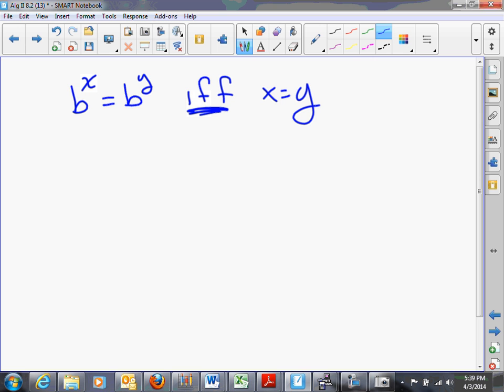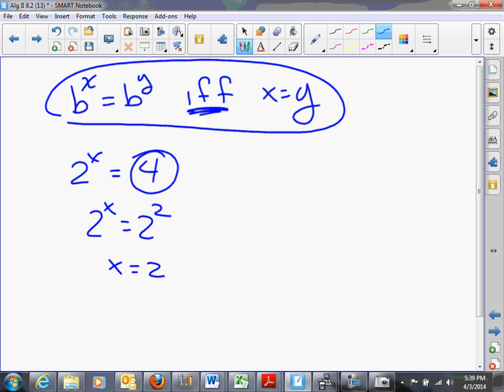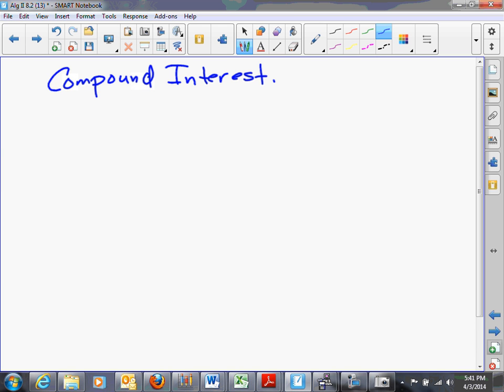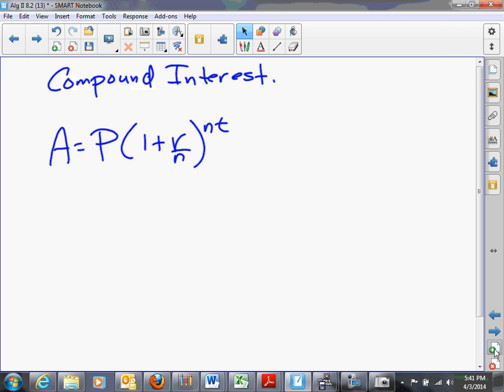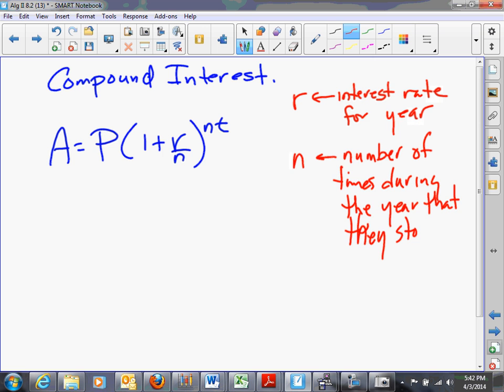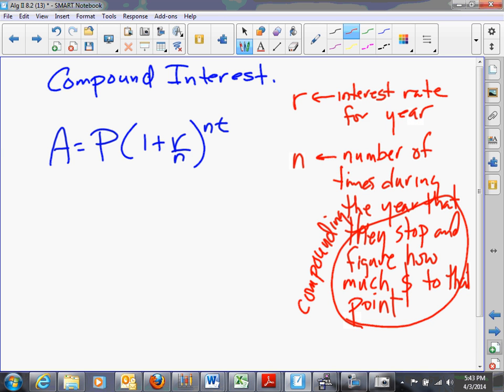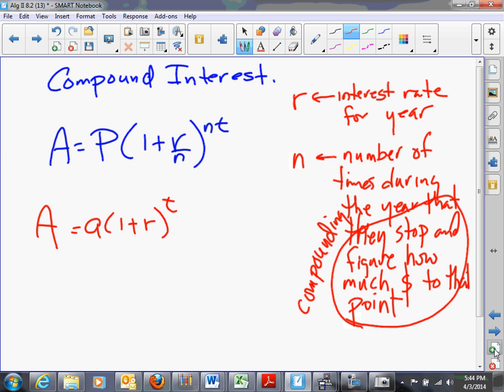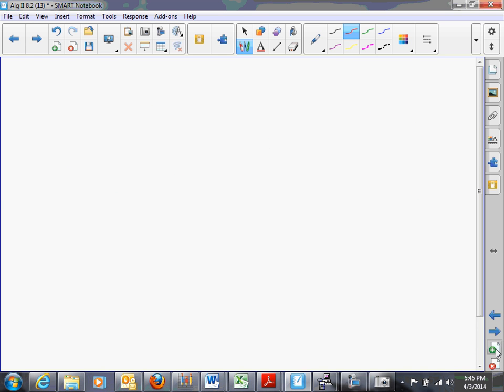Concept Solving Exponential Equations and Compuond Interest 8 2